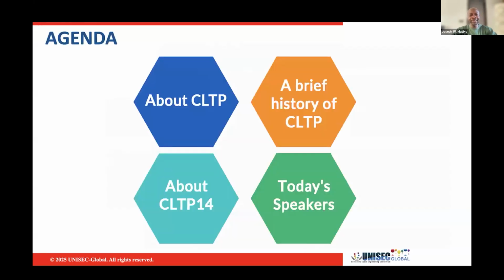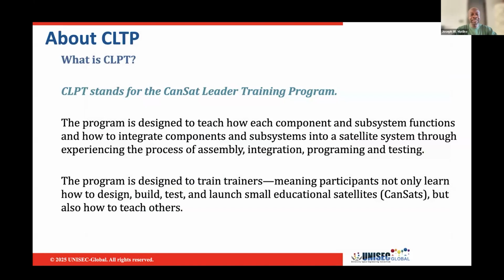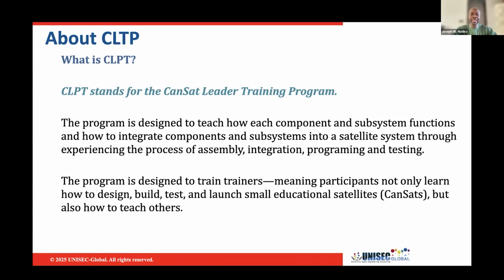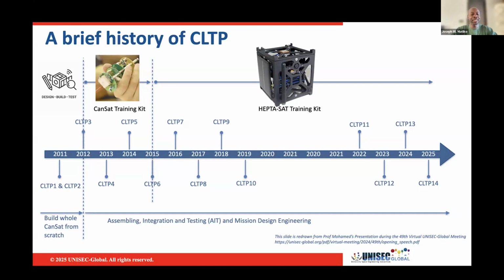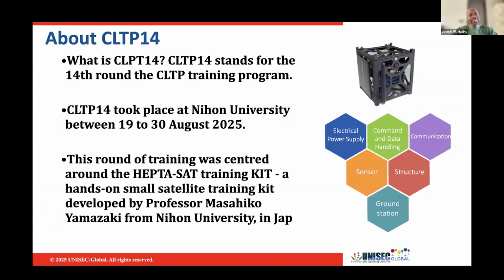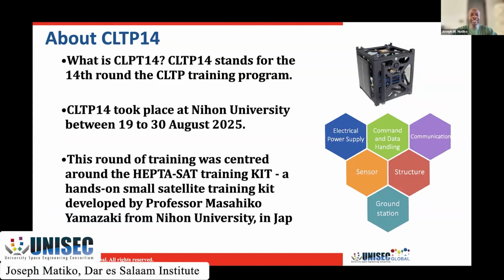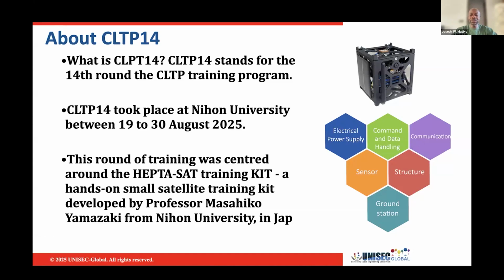60th Virtual UNISEC-Global Meeting - Opening Remarks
Presentation Title: OpeningRemarks
Panelists: Joseph Matiko, Dar es Salaam Institute of Technology, UNISEC-Tanzania

60th Virtual UNISEC-Global Meeting (September 20, 2025)